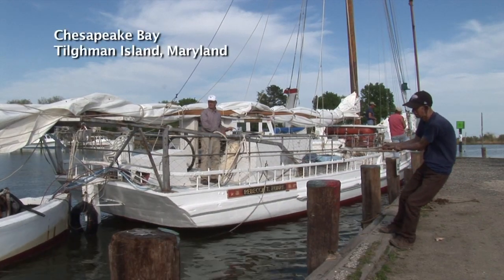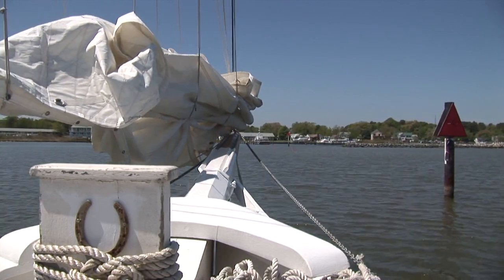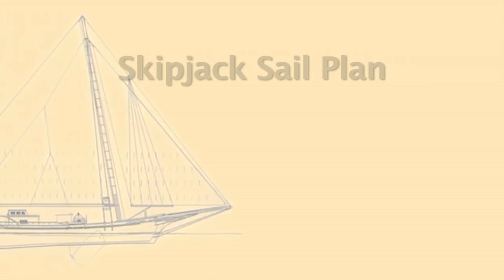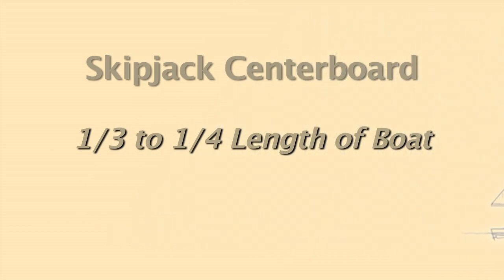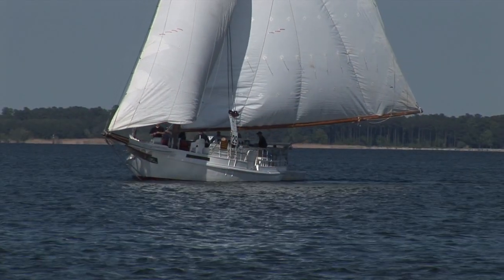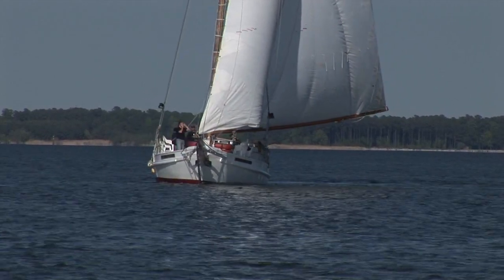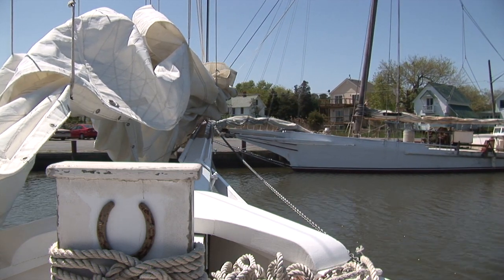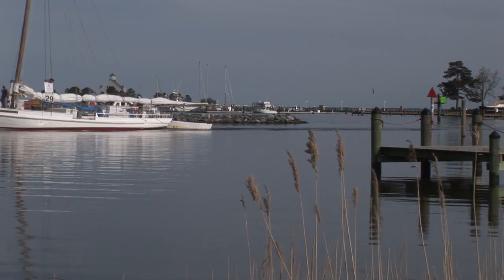Rebecca T. Ruark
Historic Chesapeake Bay